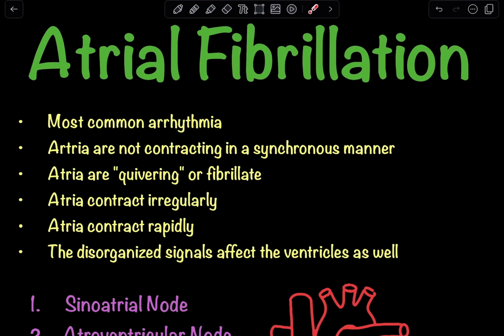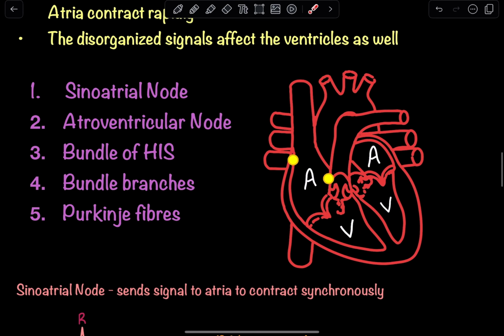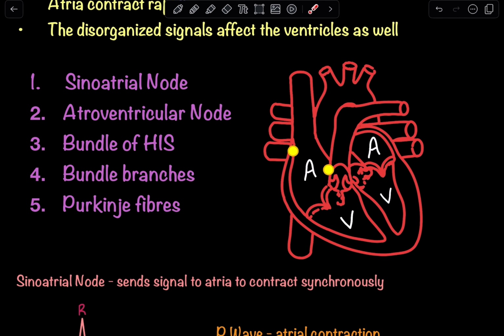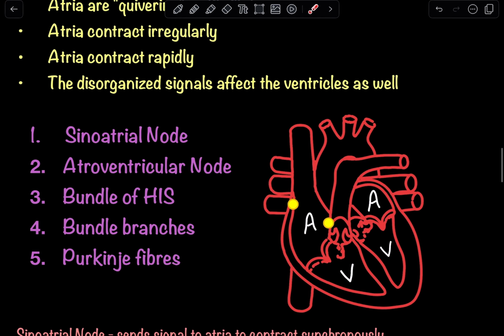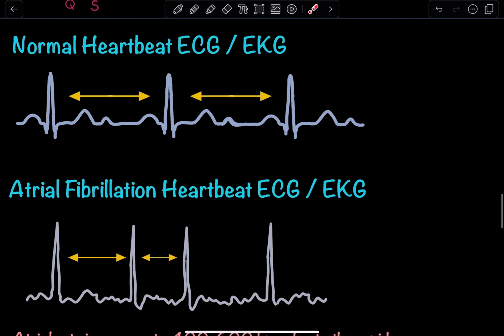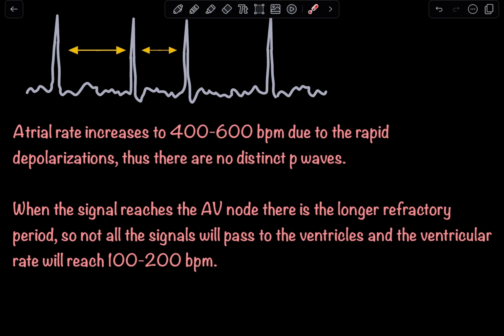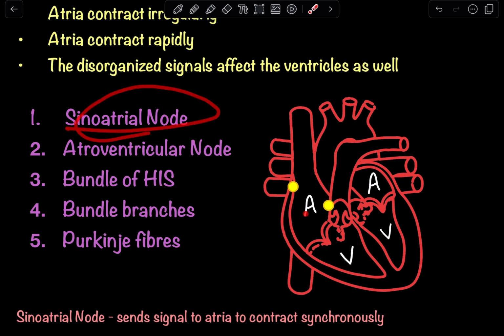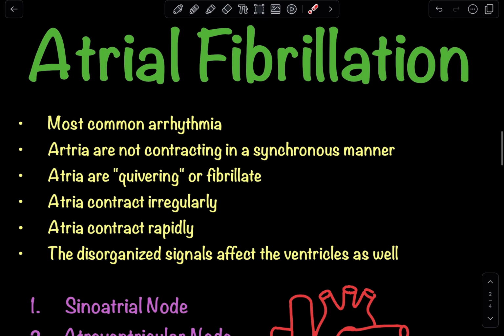Atrial Fibrillation | Cardiovascular Pathophysiology